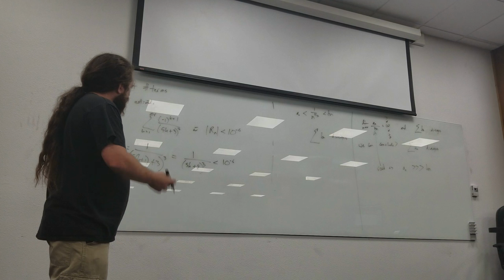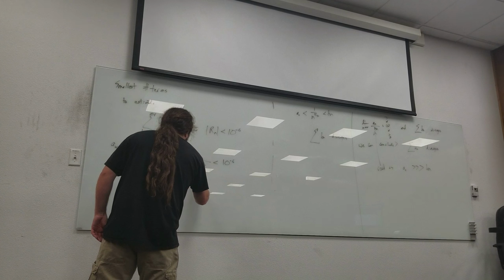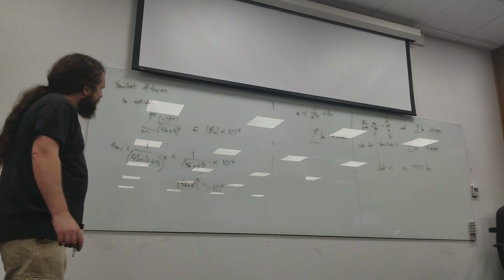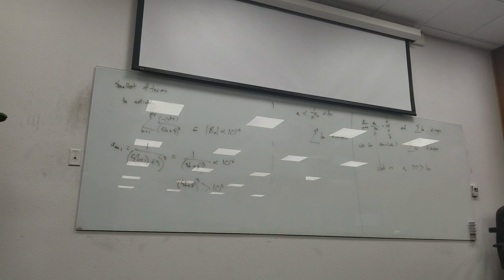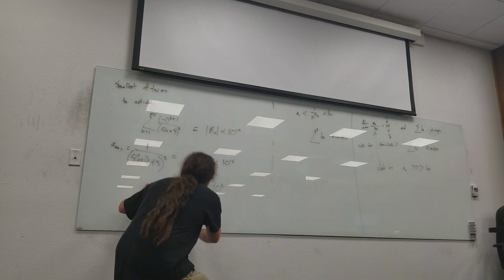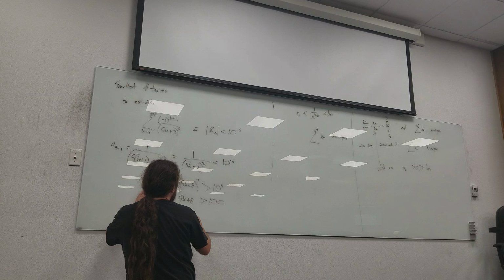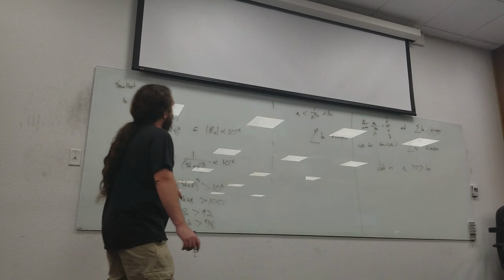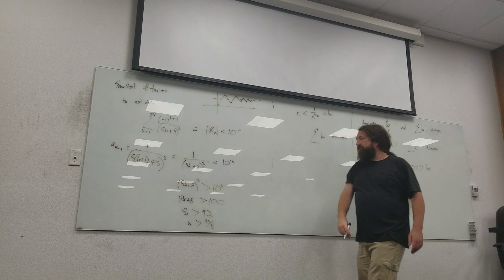10-27 calculus 2 part 3